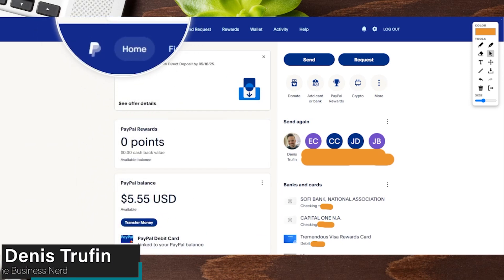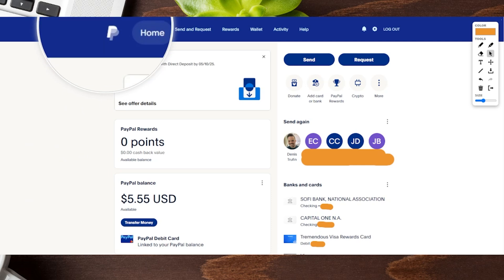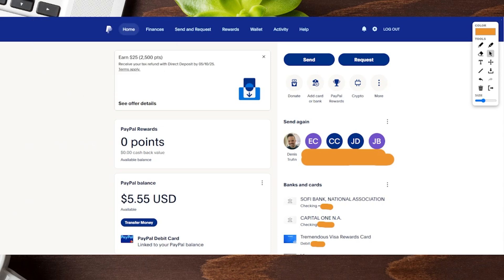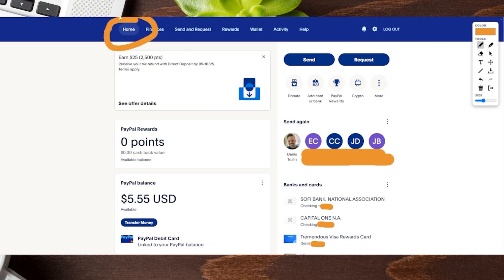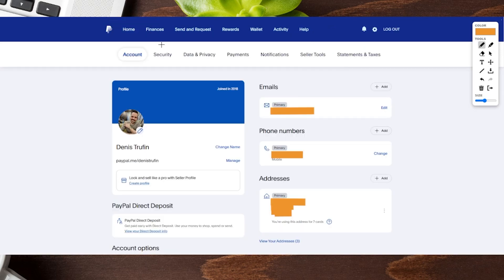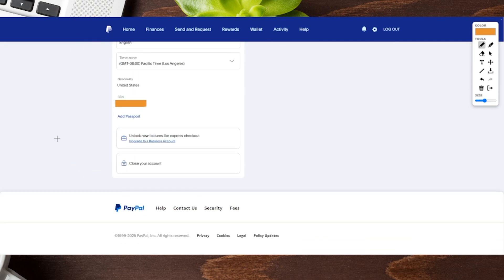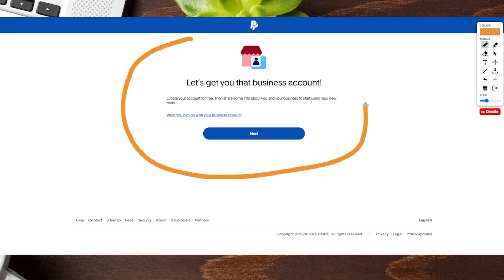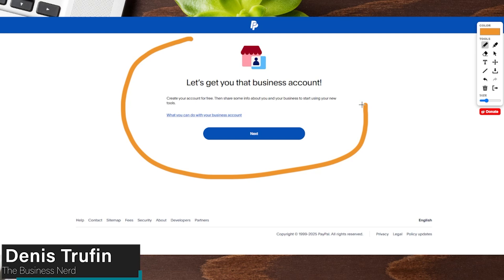How to Switch to PayPal Business Account